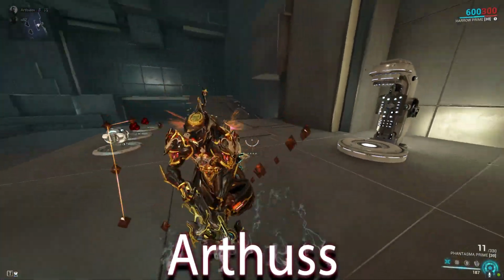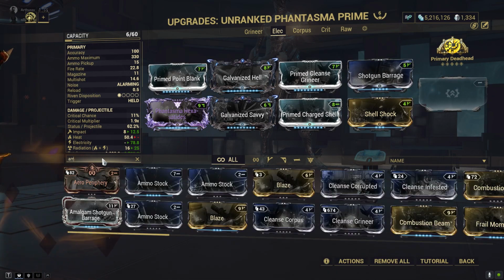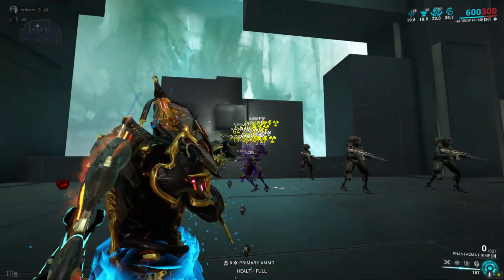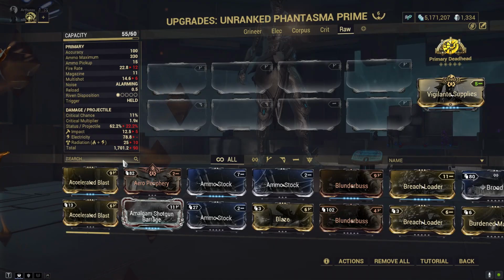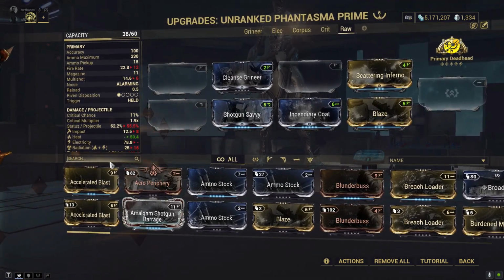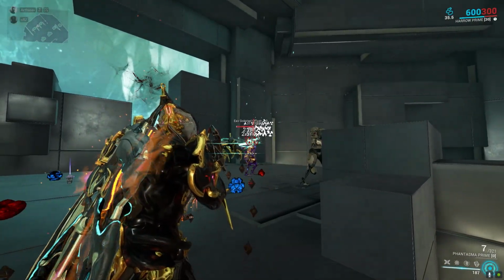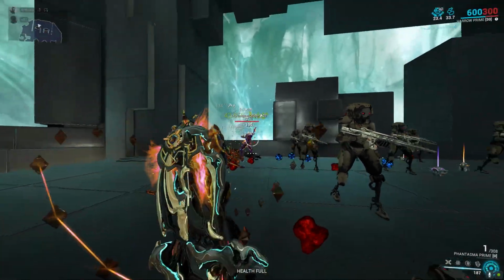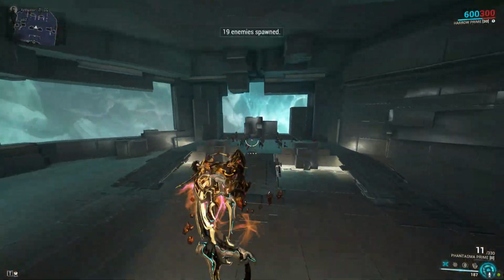Phantasma Prime After the level cap | Warframe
Some more tests, more possibilities, some thoughts, build changes.

SOUL PRIME

The first decentralized social media in the world, want to make money watching ads and much more benefits?

🎧MUSIC🎵

💰SUPPORT💰₿